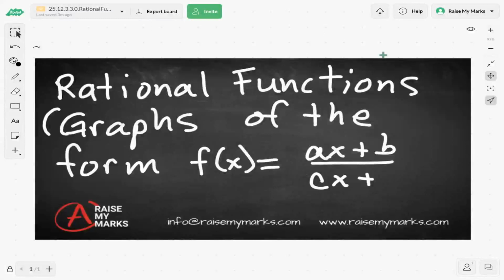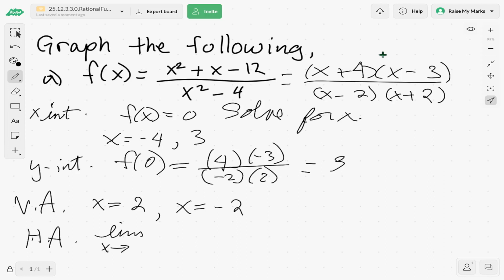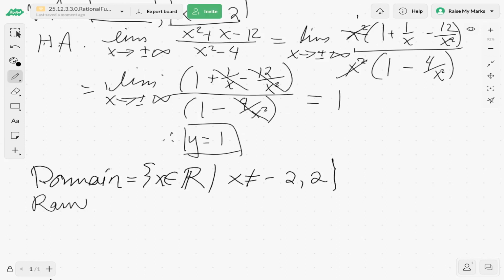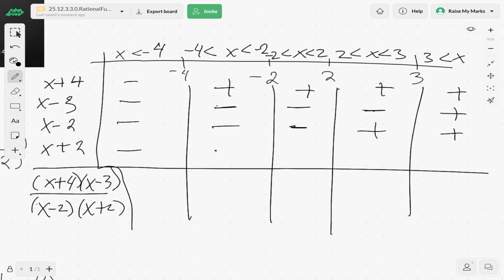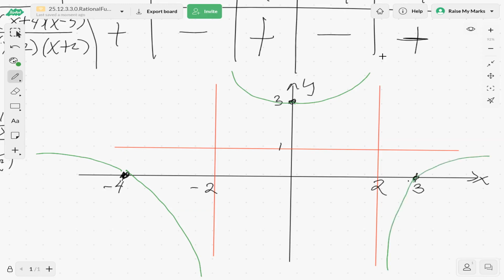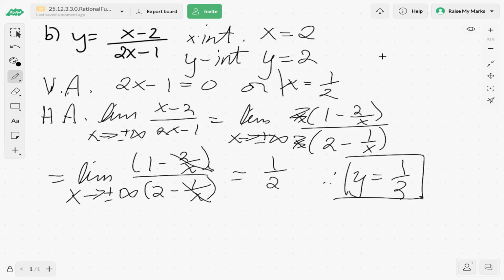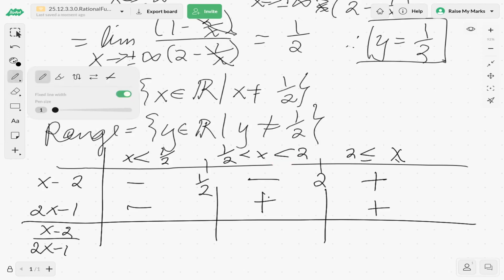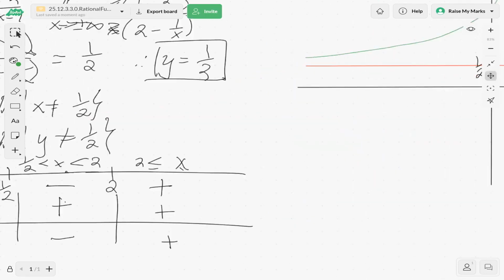Graphs of Rational Functions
In this video we introduce and look at graphing of rational functions. We work through some examples. Examples are appropriate for students in the Advanced Functions Course MHF4U, Ontario, Canada; IB mathematics and preparation for AP Calculus.